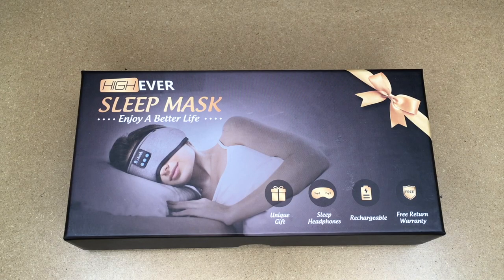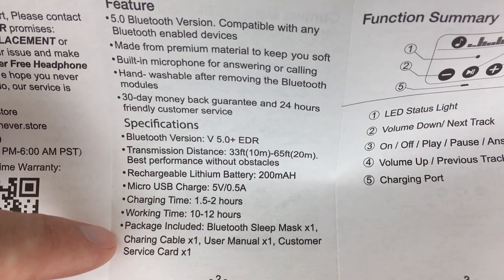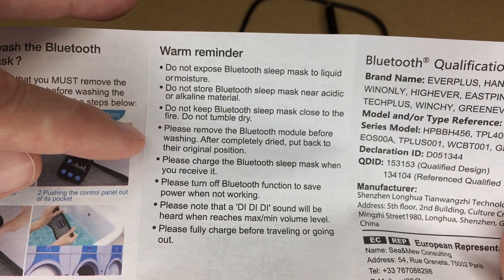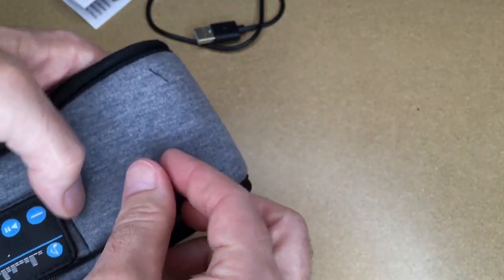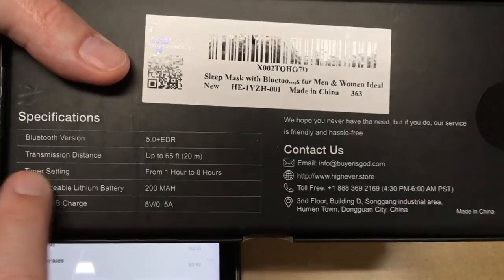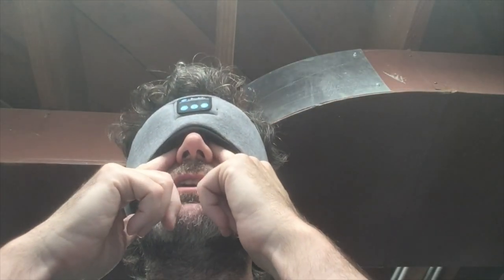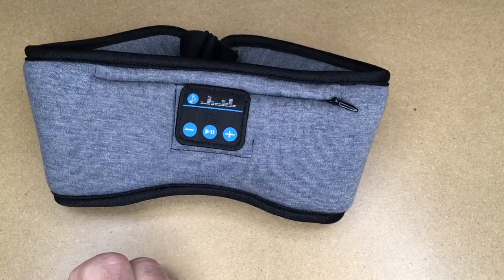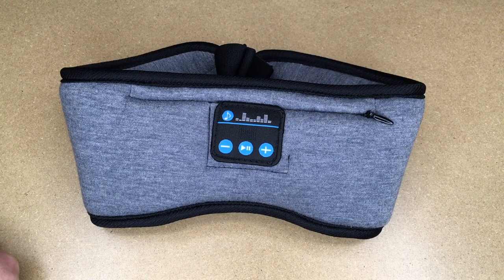HIGHEVER Sleep Mask with Bluetooth Headphones